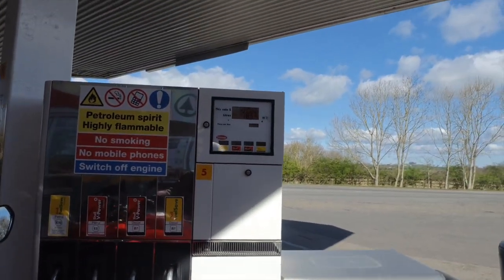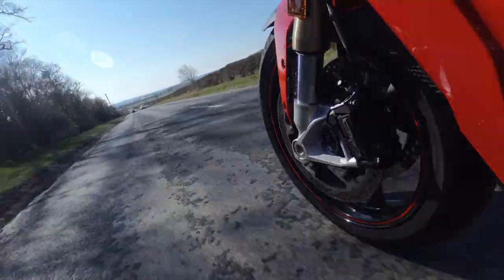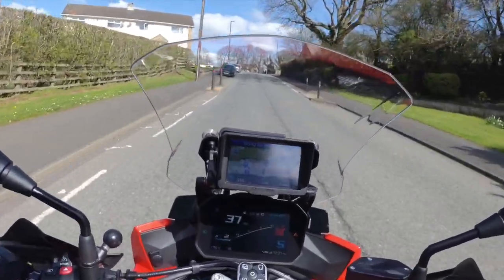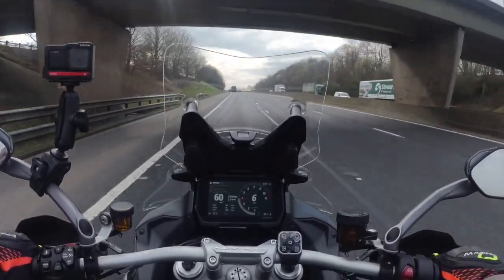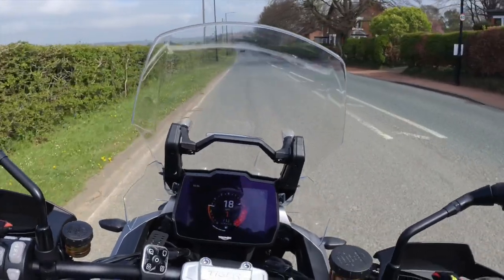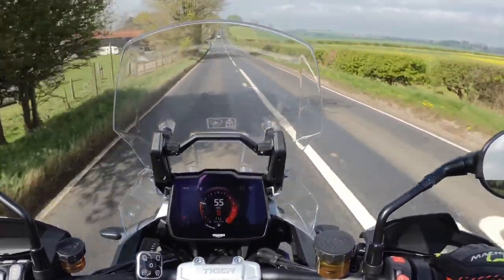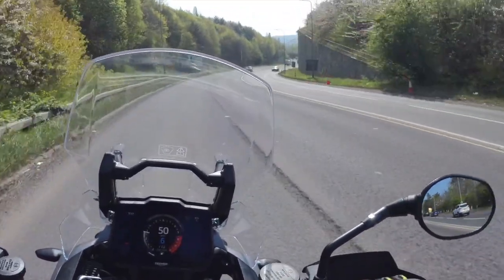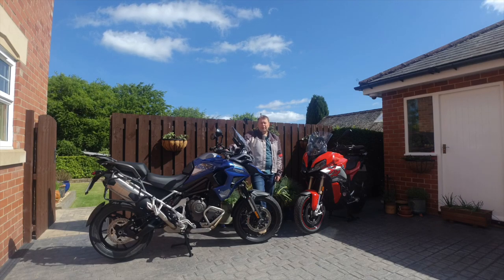New Motorbike Choice??...Ducati Multistrada V4s Vs Triumph Tiger 1200 GT Pro Vs BMW S1000XR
First experience of riding the New big capacity Triumph & Ducati Adventure variants, this review was carried out with no preconceptions and are my personal views. Is the Ducati Multistrada £4500 better than the Triumph Tiger?? Or even better at all? That was the question that I needed to find the answer to.